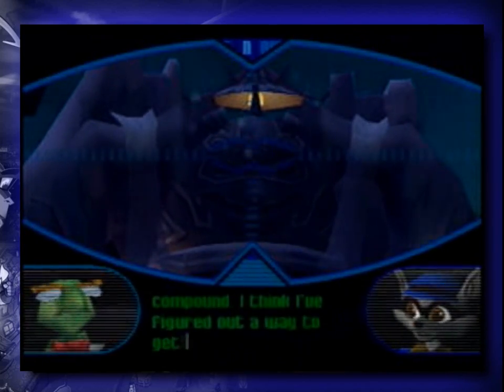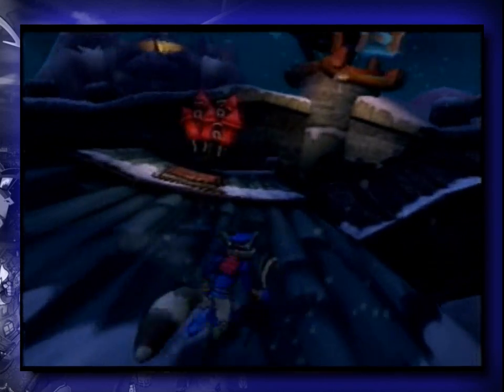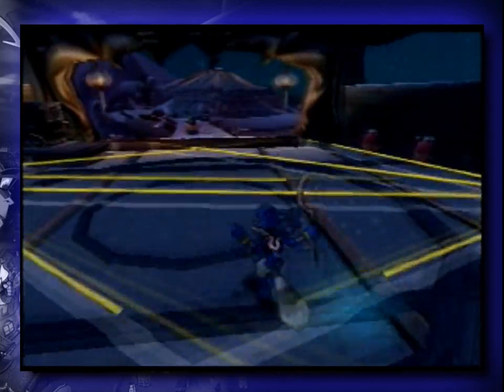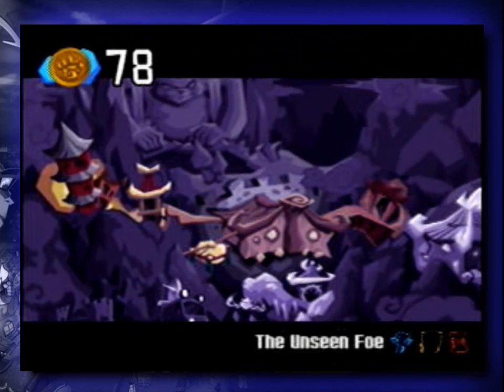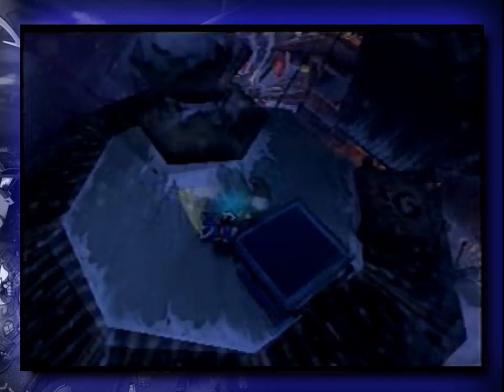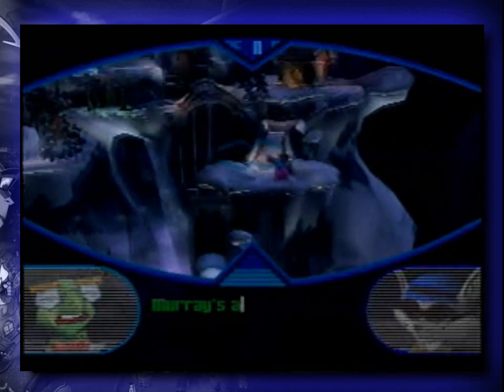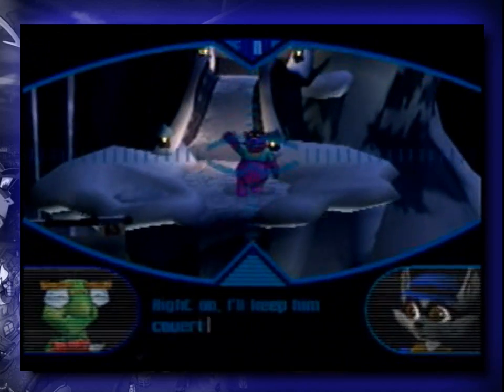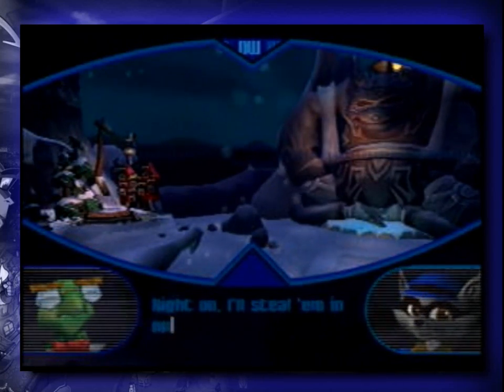Let's Play Sly Cooper: The Thievius Raccoonus || Episode 11